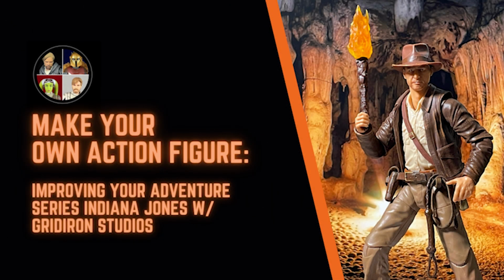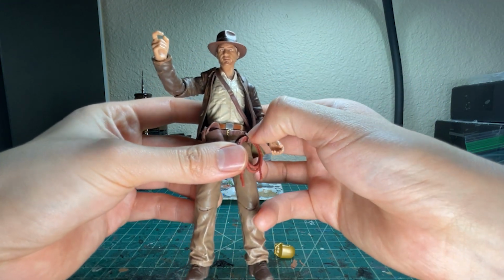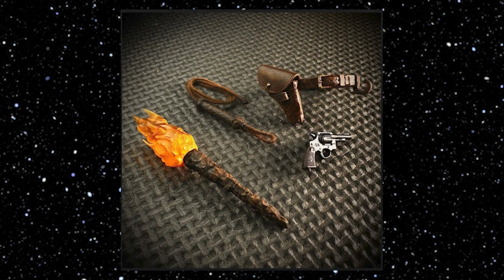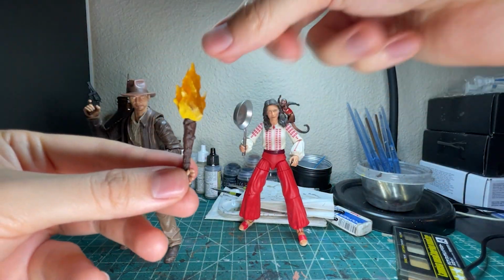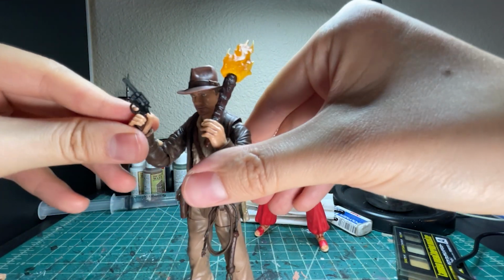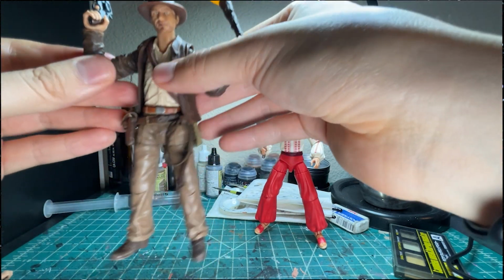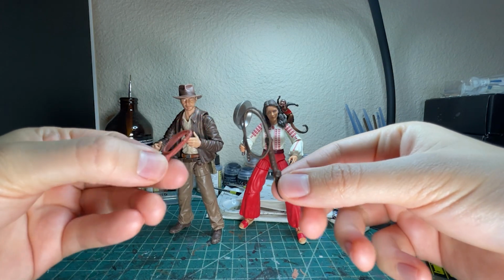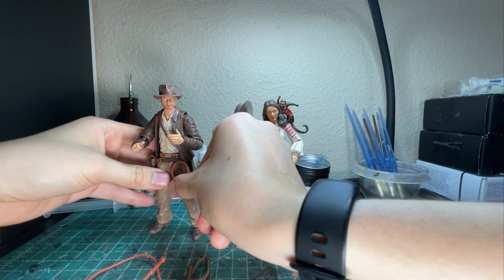Improving the Hasbro Indiana Jones Adventures Series w/ Gridiron Studios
Hasbro's new Indiana Jones line is pretty great, but a few small improvements (thanks to Gridiron Studios), really takes things to the next level!